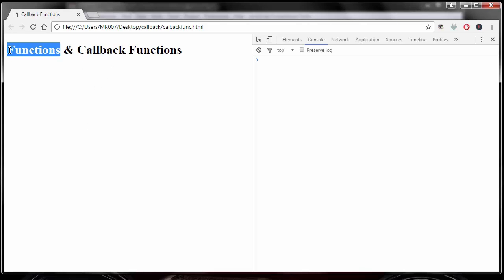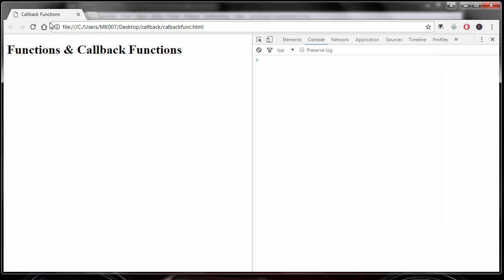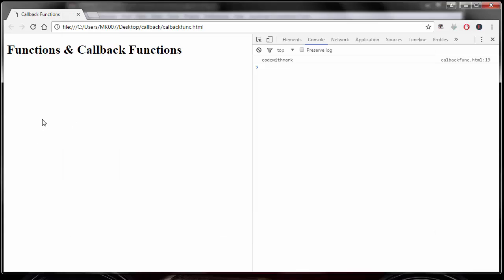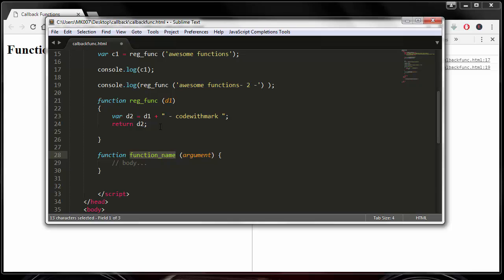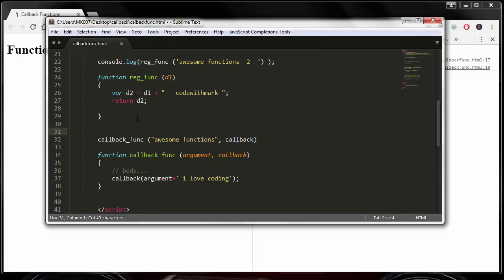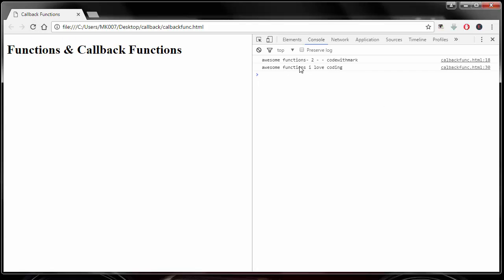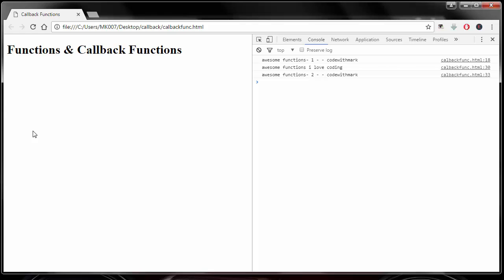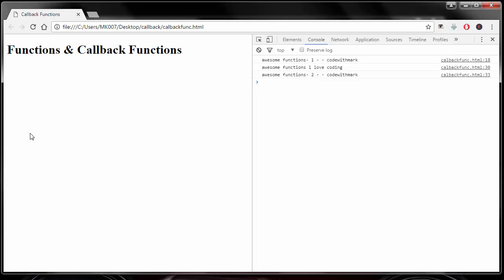Easily learn how to use javascript callback functions like a pro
A callback function, also known as a higher-order function, is a function that is passed to another function (let's call this other function “otherFunction”) as a parameter, and the callback function is called (or executed) inside the otherFunction.